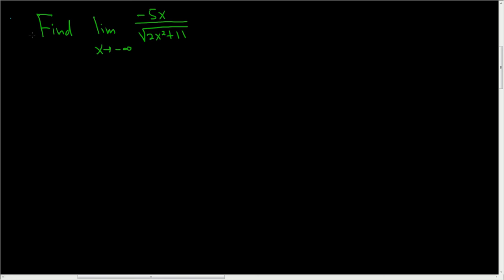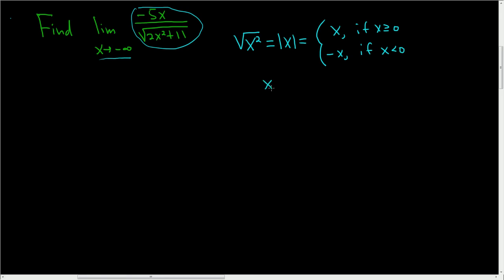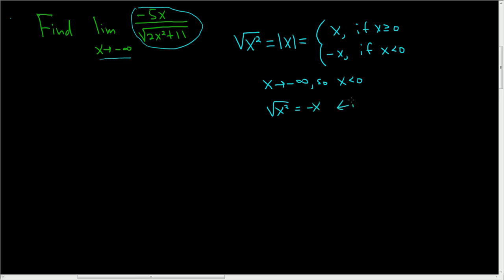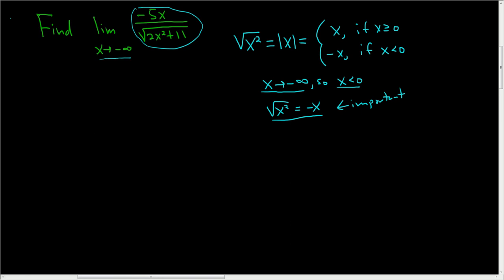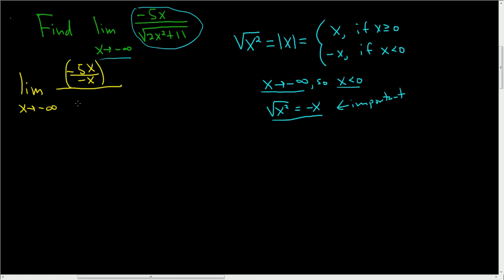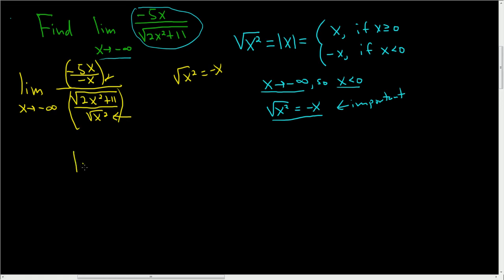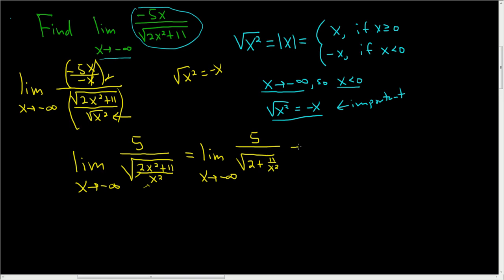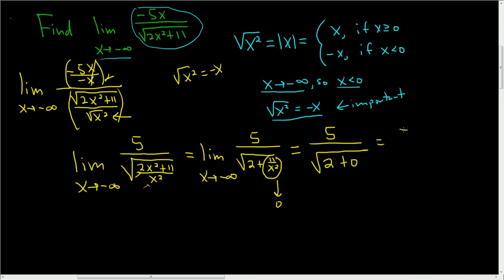Calculus Limits at Infinity with Square Roots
The question is to find the limit as x approaches negative infnity of -5x/sqrt(2x^2 + 11).